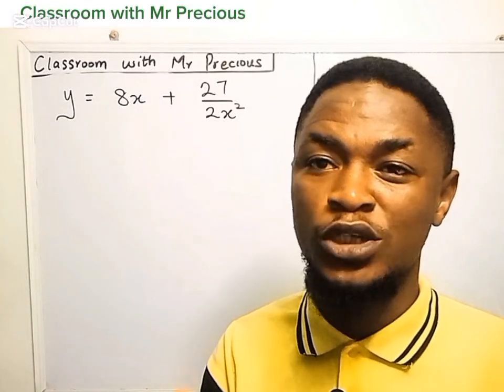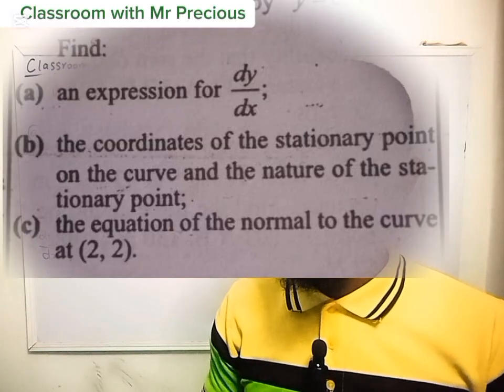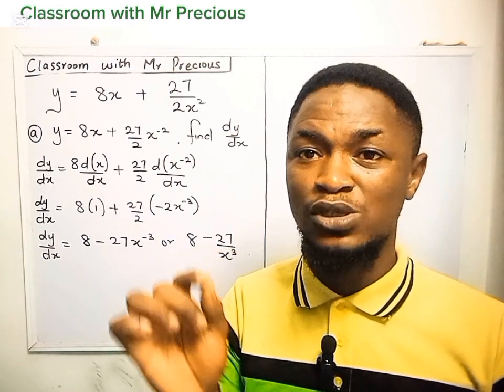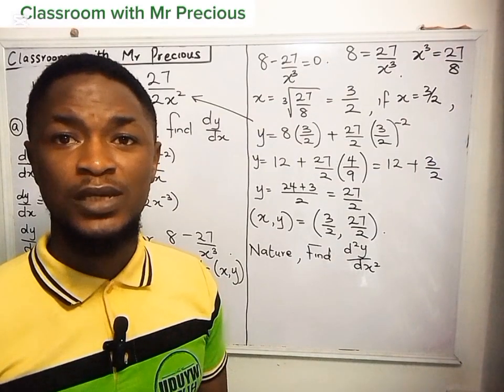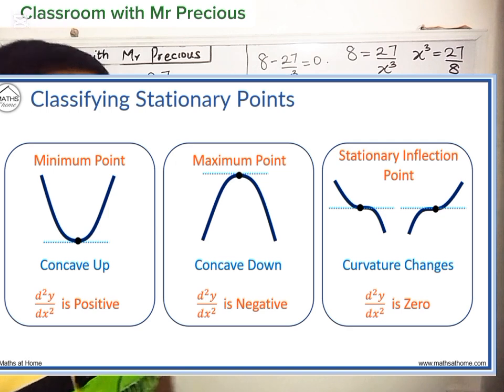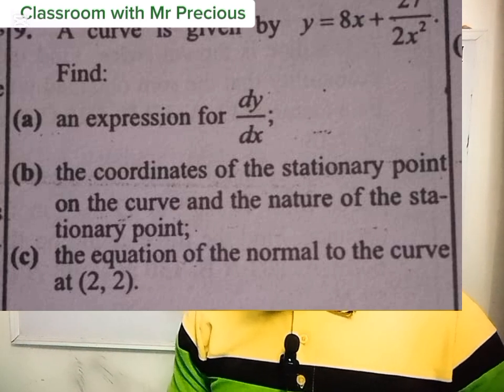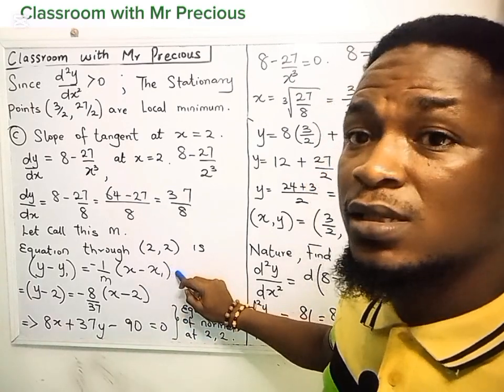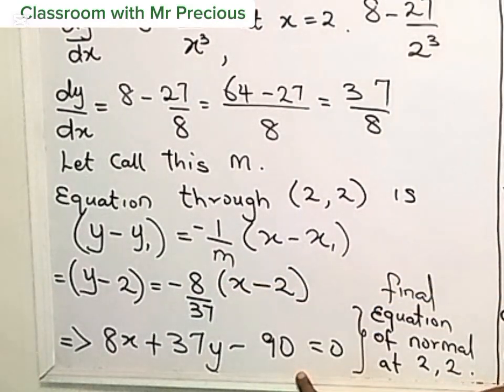Calculus Made Easy! | Finding Stationary Points & Normals | Classroom with Mr Precious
In this lesson from Classroom with Mr Precious, we solve a full calculus exam question step-by-step:

✅ Differentiate a curve to find
✅ Locate and classify the stationary point (minimum/maximum)
✅ Find the equation of the normal to a curve at a given point

Whether you’re preparing for WAEC, NECO, or JAMB, this tutorial will help you understand the process and build confidence in solving calculus problems.

📚 Topic Covered: Differentiation, Stationary Points, Normals to Curves
📌 Example Question:

Let’s make mathematics simple together!